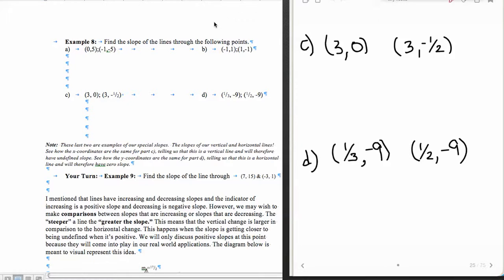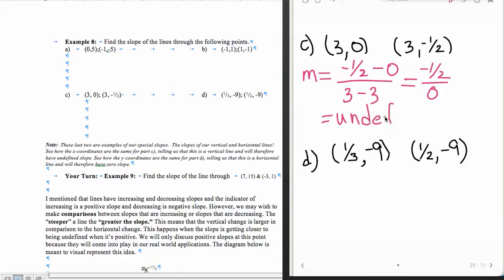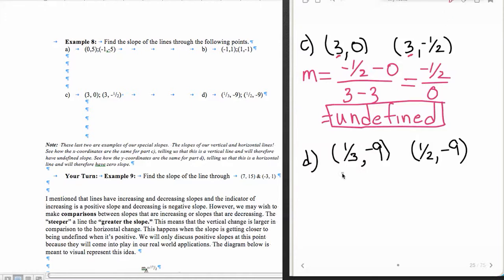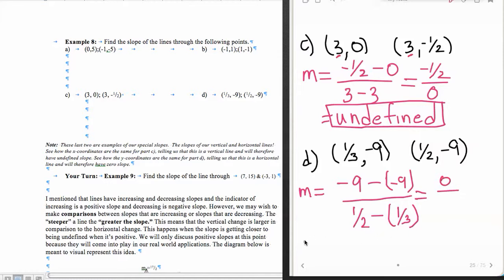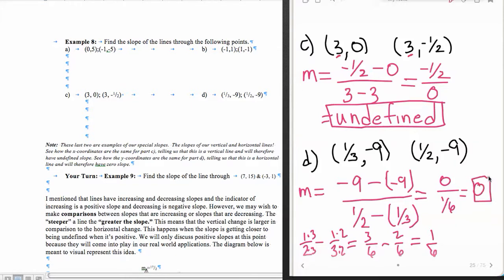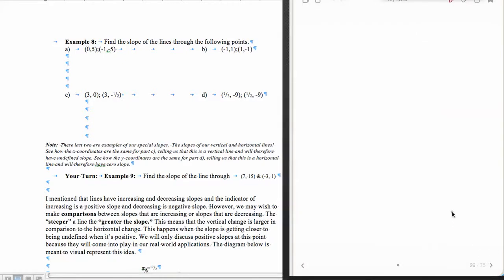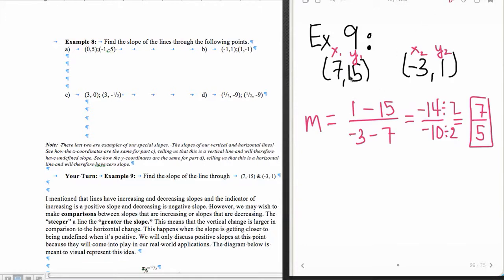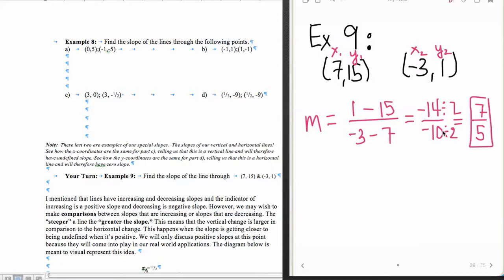§3.3 con'd Using Slope Formula on Vertical & Horizontal Lines